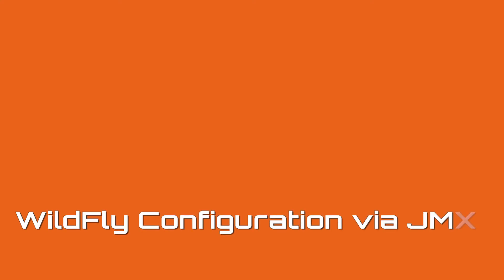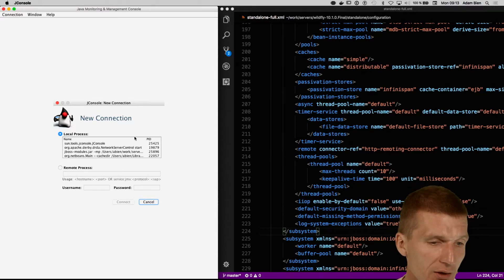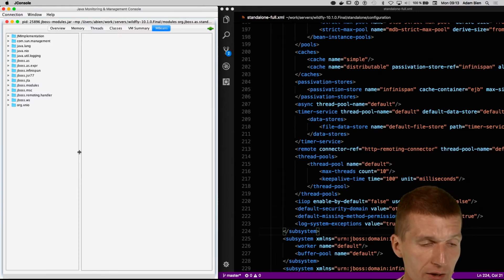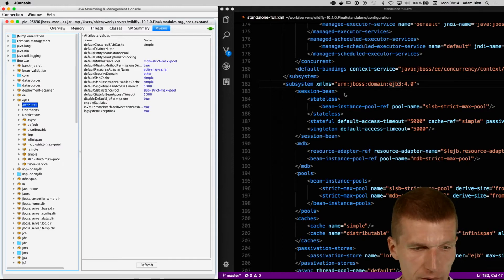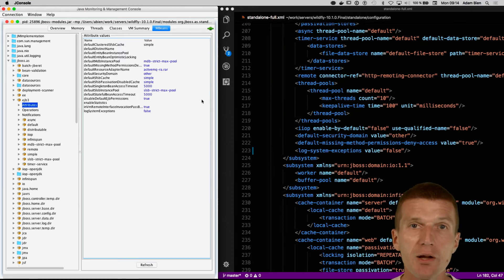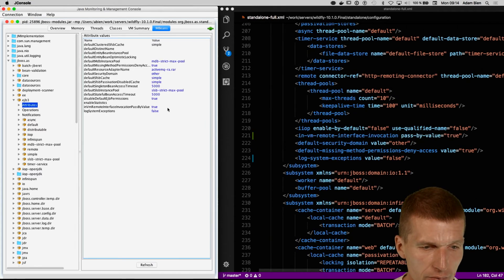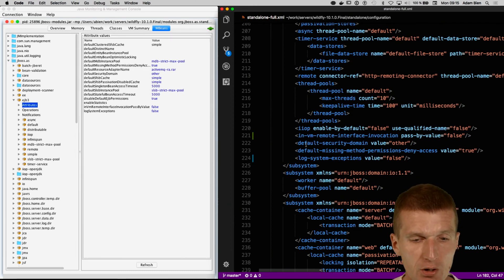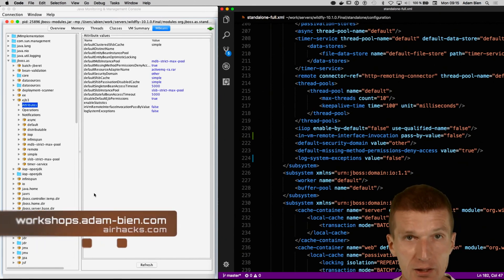Convenient WildFly configuration via JMX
WildFly application server can be conveniently configured using JMX,  CLI or by editing XML files. This screencast explains how to use a JMX browser (e.g. jvisualvm, jconsole) as configuration tool.